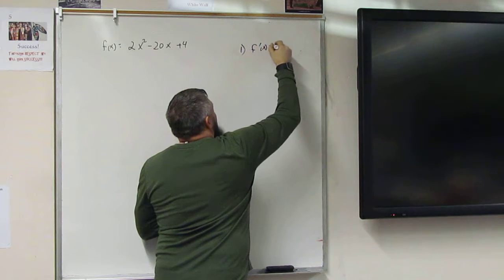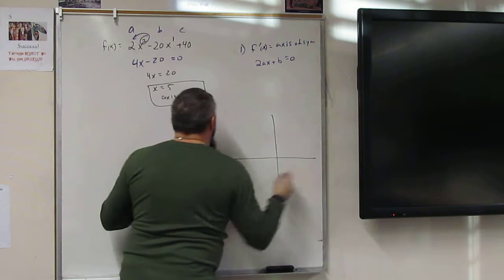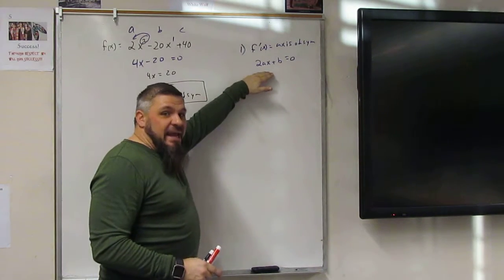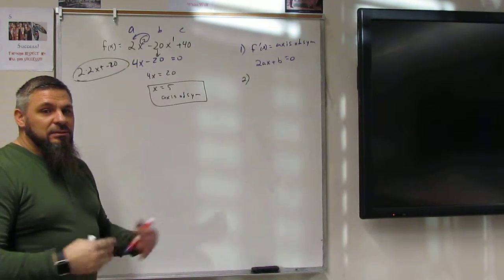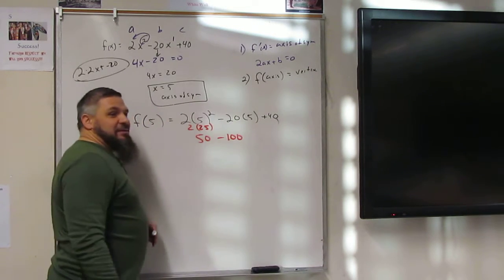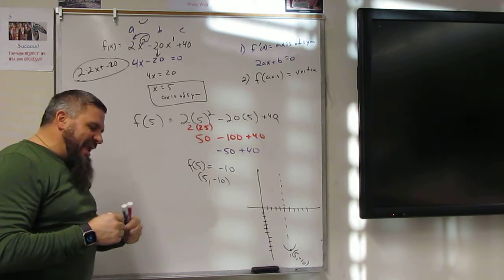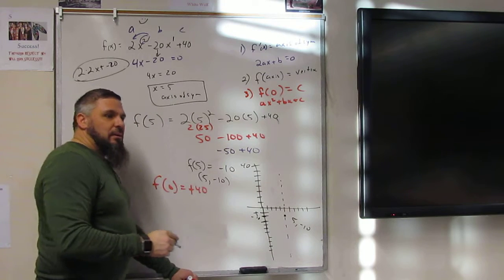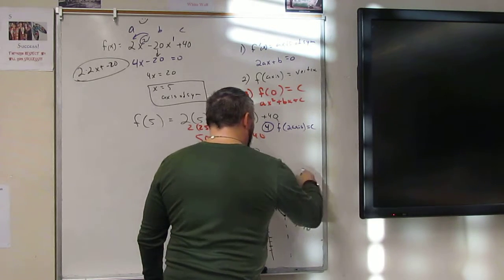MTS ALG2 FINAL1 Q9 A